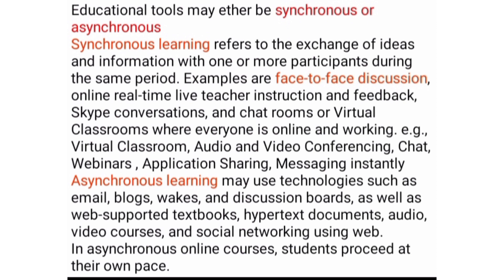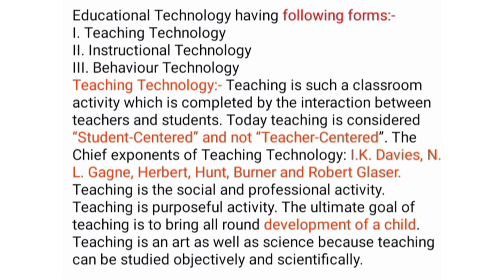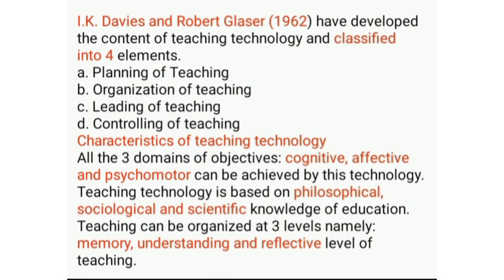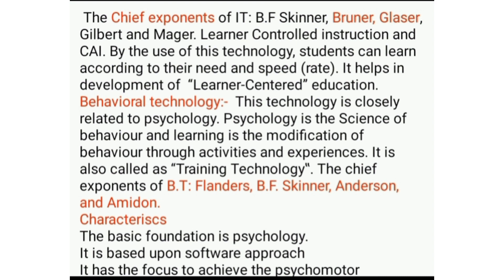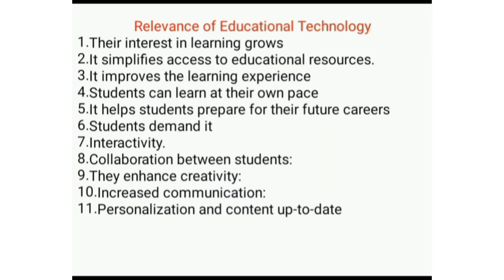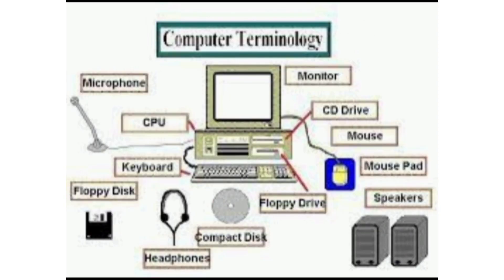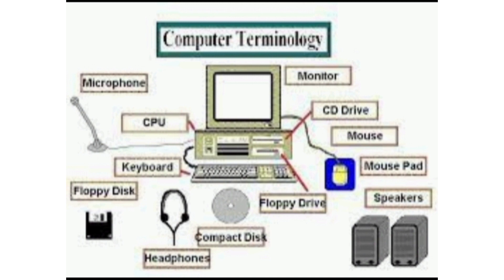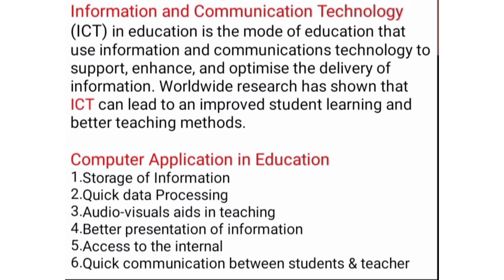EDUCATION Skill (ED617), EDUCATION TECHNOLOGY 6th sem unit 1&2 with most expected MCQ.